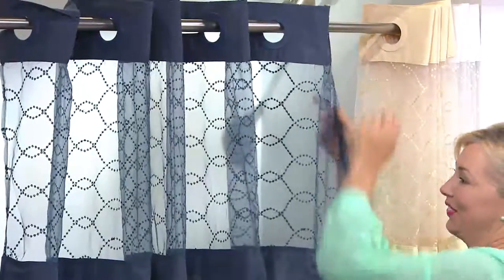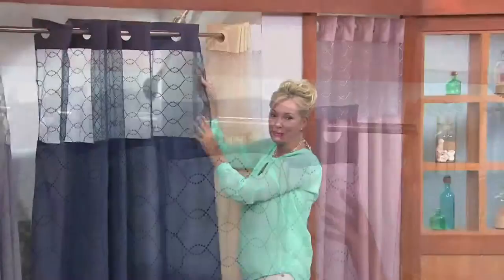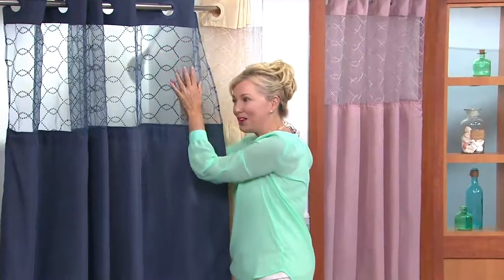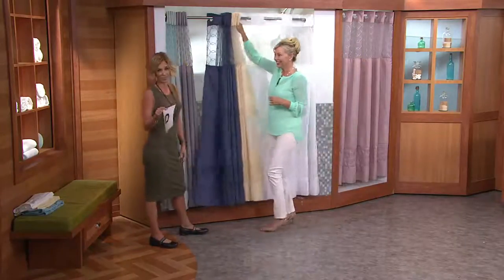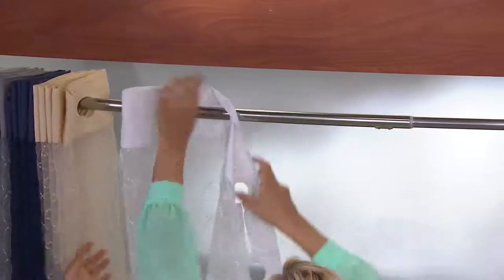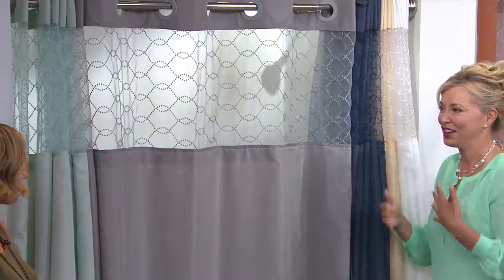Hookless Downtown Soho 3 in 1 Shower Curtain with Kerstin Lindquist